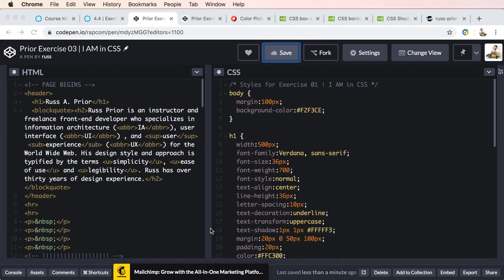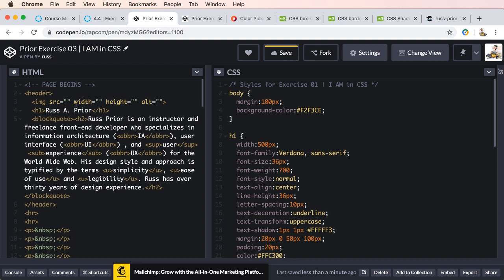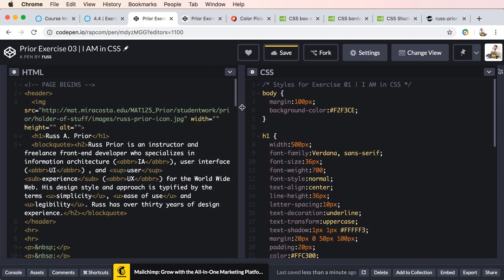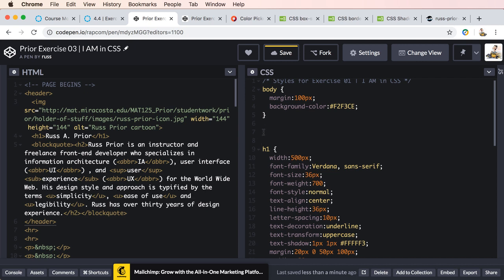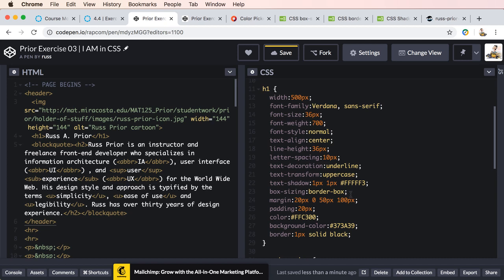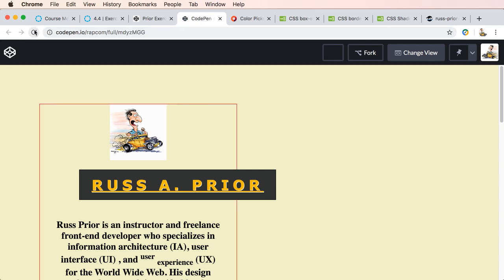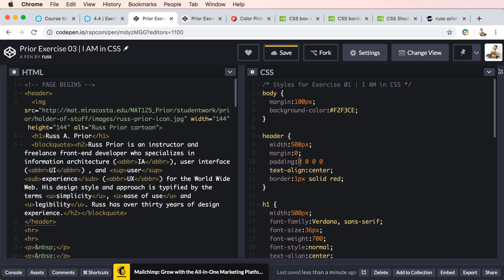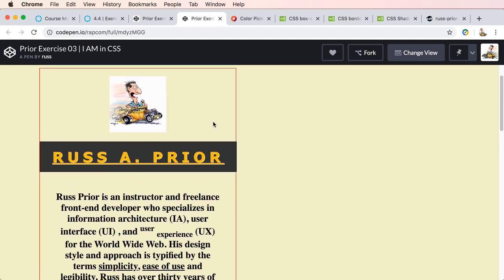part 11 bonus adding fun css properties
Bonus concepts for exercise 03. Adding a few fun CSS properties to enhance the layout of our content.

Helpful resources:
Color resource